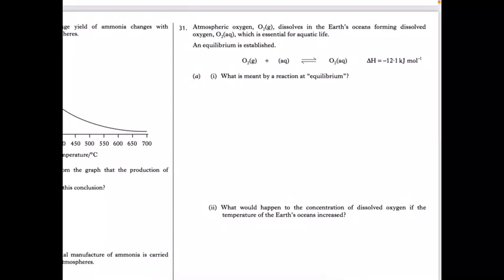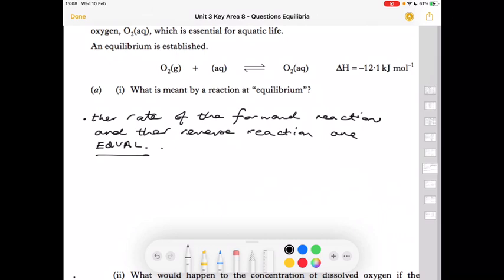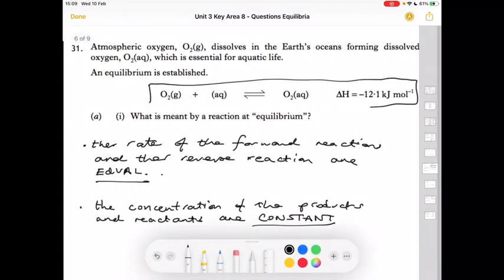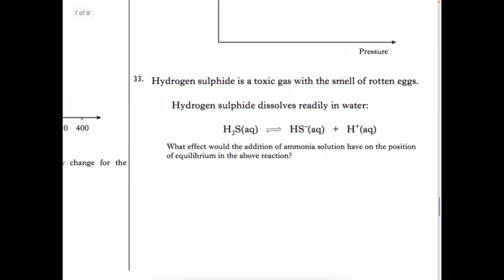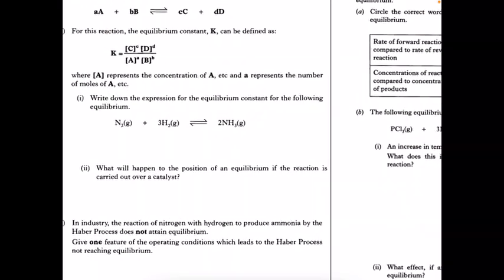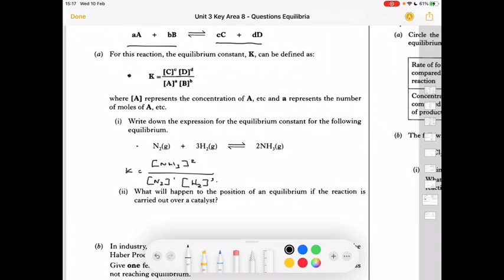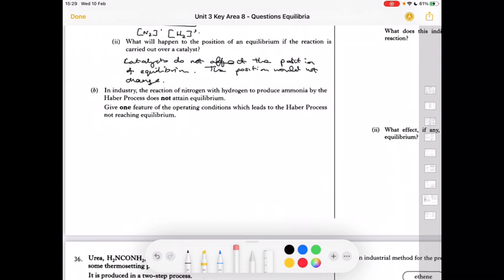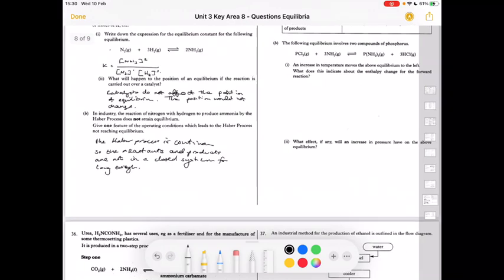Higher Chemistry - Unit 3 - Equilibrium - Extended Answer PPQs